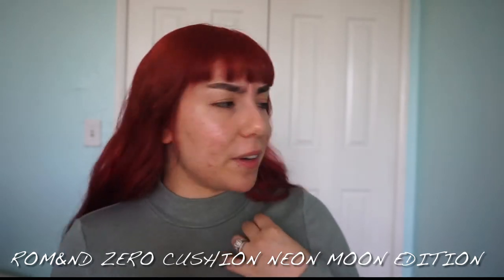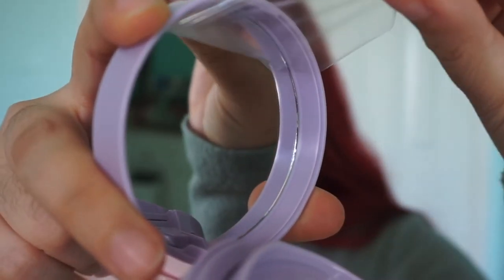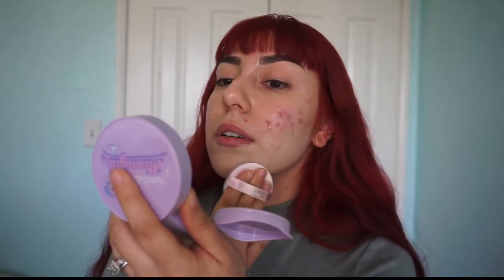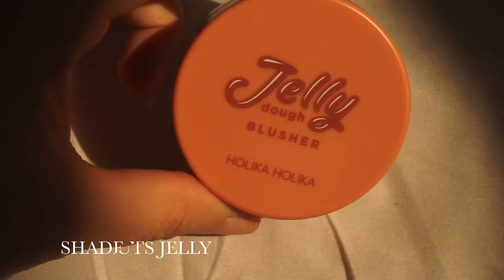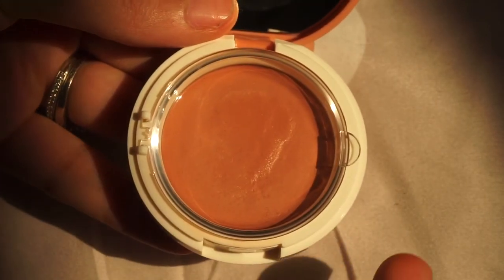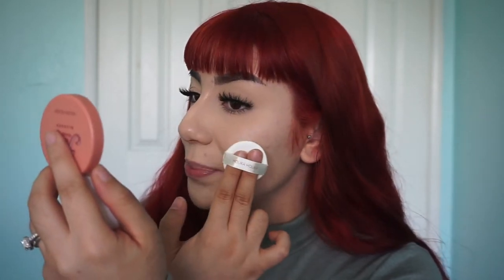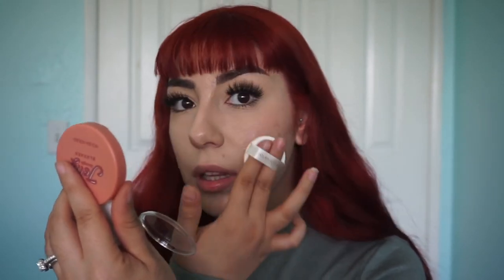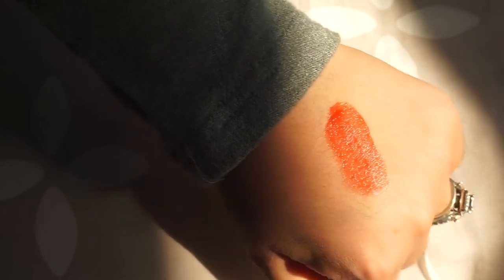Trying K-Beauty | Makeup Tutorial✨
Hey guys welcome back to my channel I hope you guys enjoyed it I’ve always wanted to buy Korean makeup I don’t know why I didn’t sooner lol but better late then never. If you guys are Interested in any of the products I have them all linked here!

PURITO
Comfy Water Sun Block
*Was not on the website

Rom&nd Zero Cushion Neon Moon Edition
“Natural 21”

HOLIKA HOLIKA
Jelly Dough Blusher in “Nuts Jelly”

Glasting water tint in “Coral Mist”

I’m MEME
Lip Jelly in “Sugar Jelly”